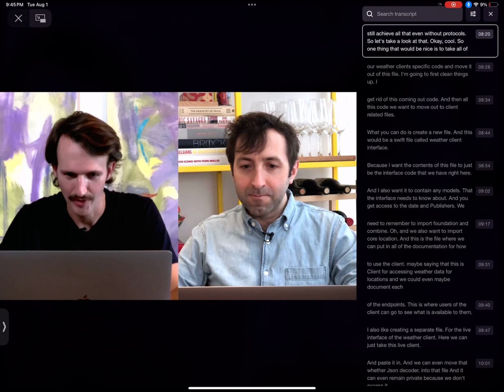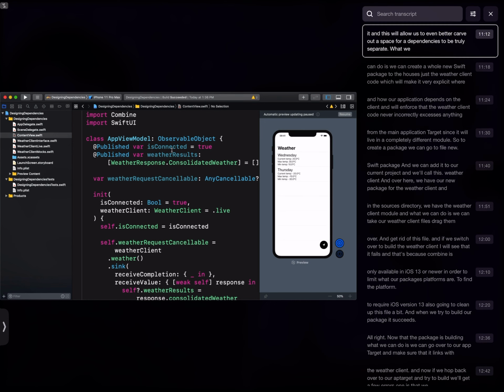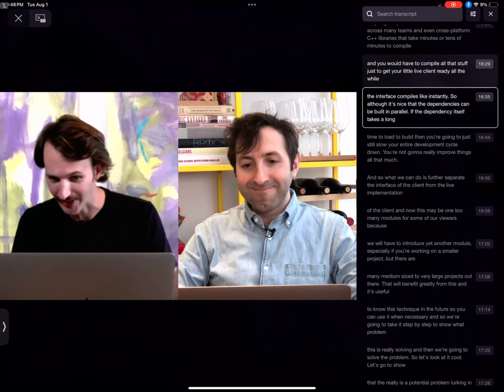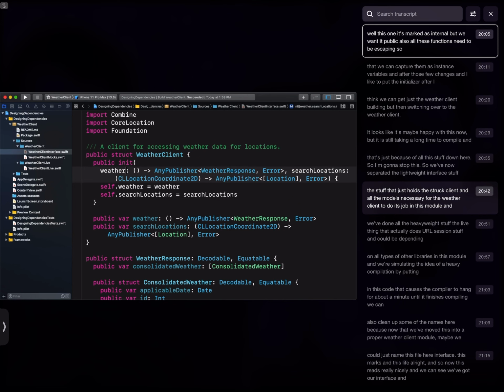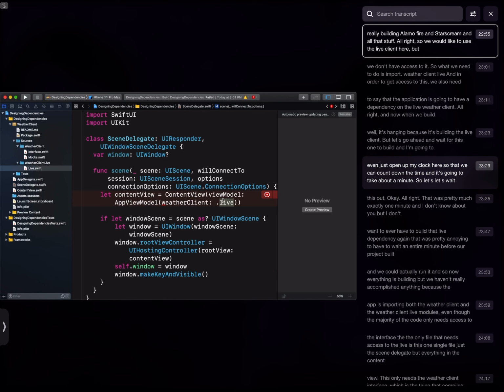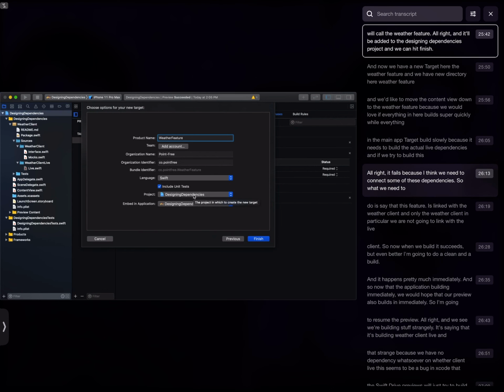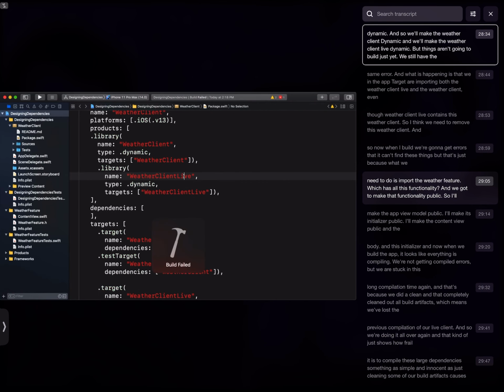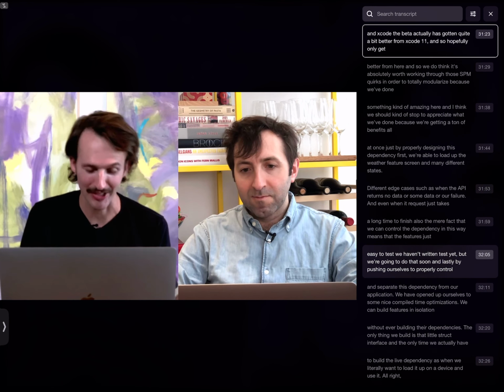pointfree-explaining benefits of swift project modulation